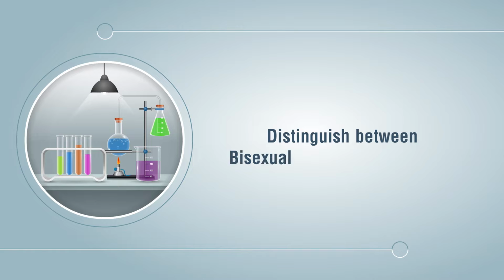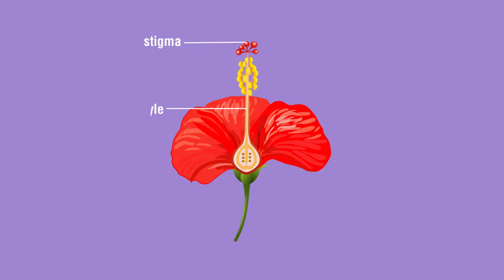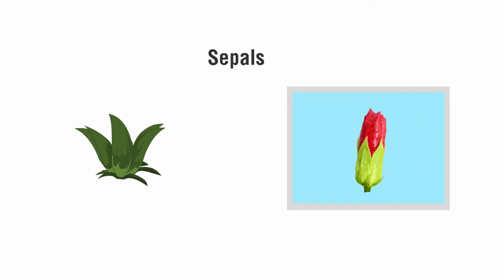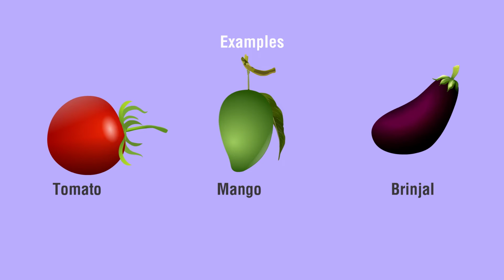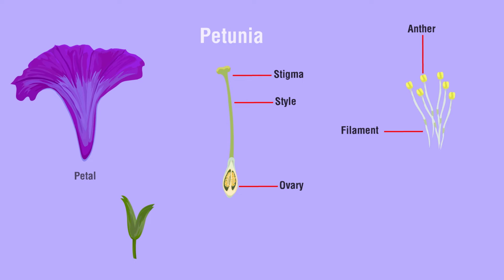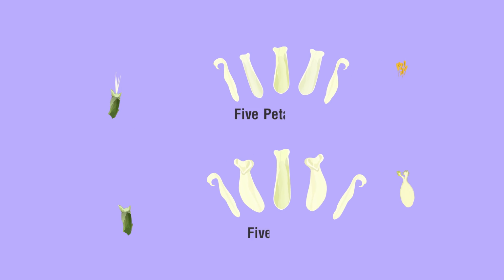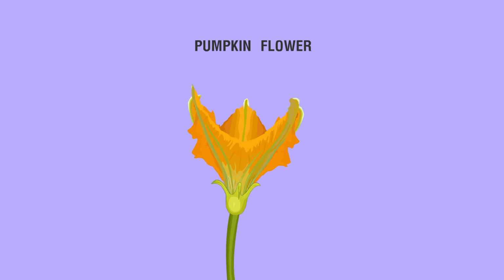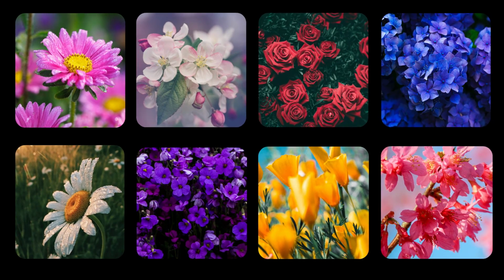Identify the Parts of a Flower and Distinguish between Unisexual and Bisexual Flowers